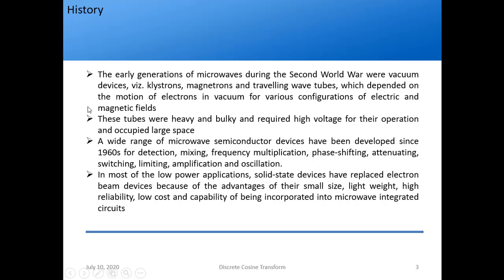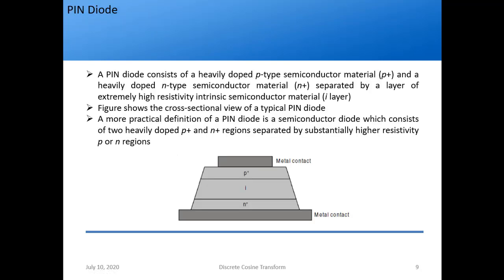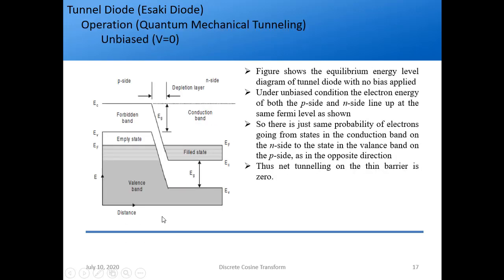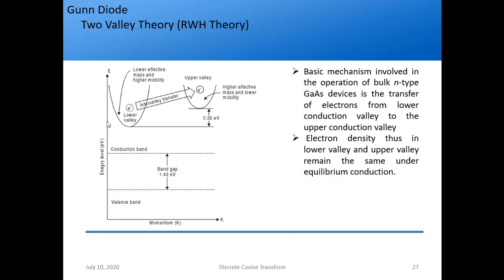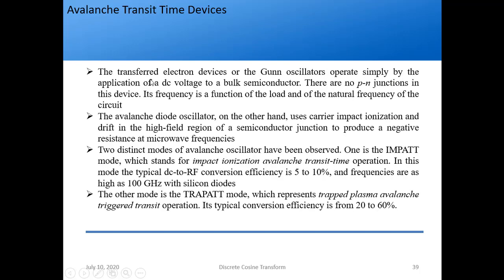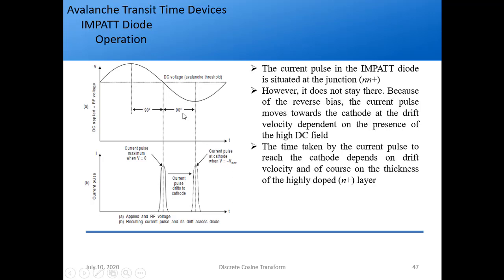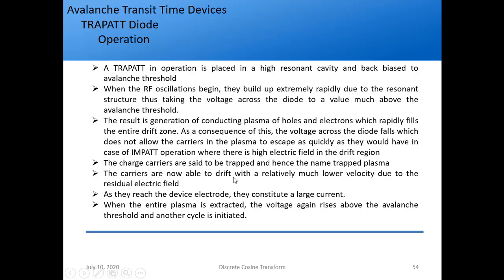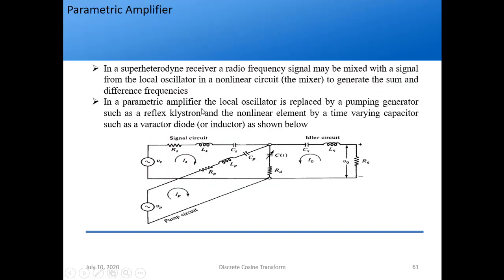Microwave Semiconductor Devices | Parametric Amplifiers